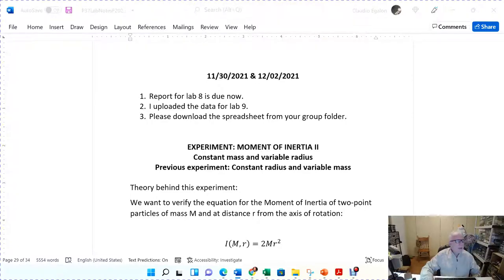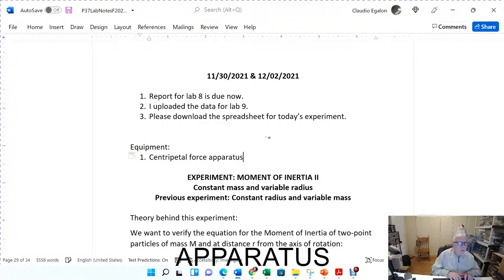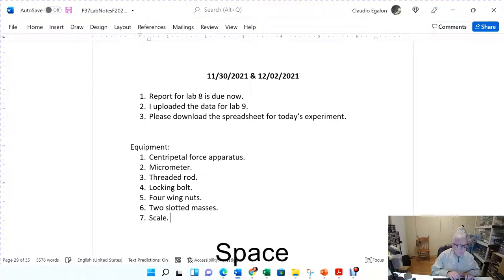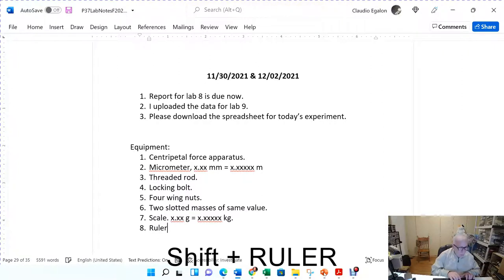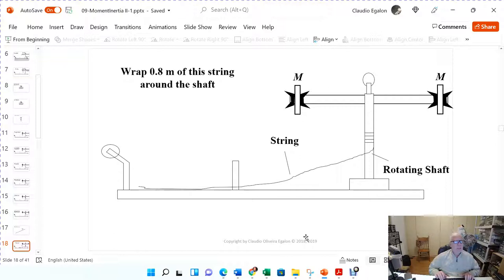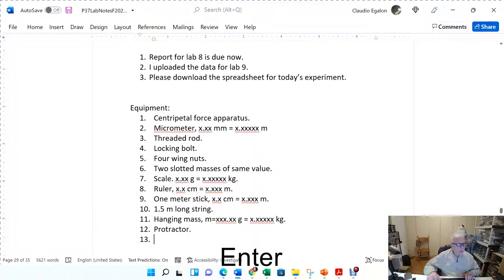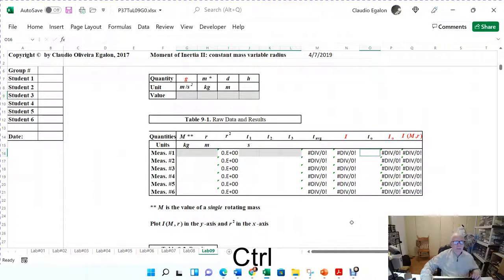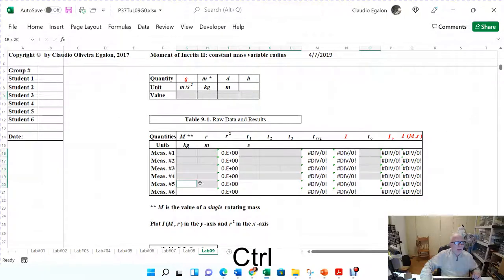P37 Lab 9 Moment of Inertia II 2021 11 30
Physics 37 Lab at LA Harbor. Moment of Inertia experiment second part: constant mass, variable radius.